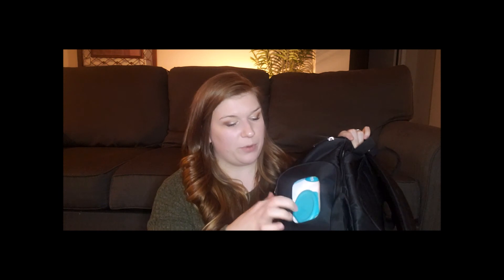What's in my Emergency/Diaper Bag - Trach Baby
I combined my son's diaper bag with his emergency trach supplies! Come check out what is inside and hear some of my tips if you are new to the trach world.